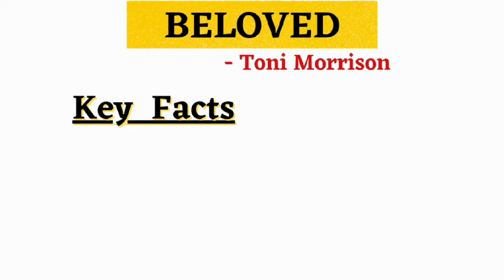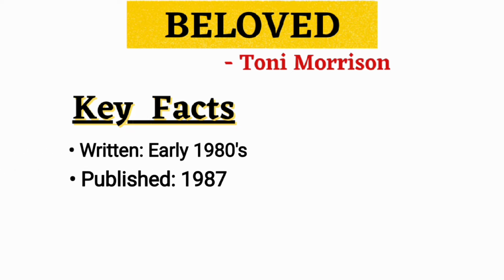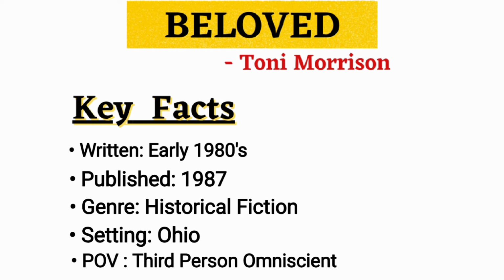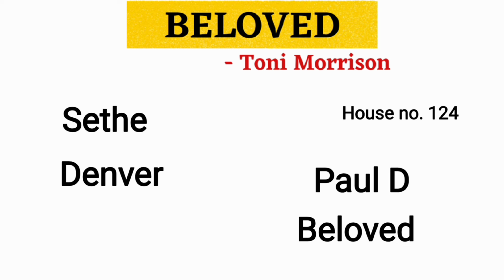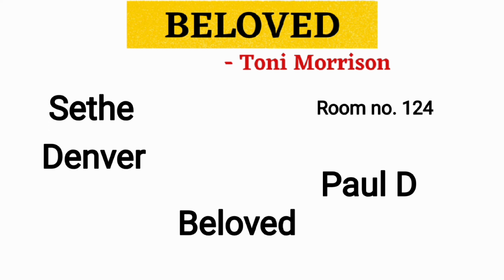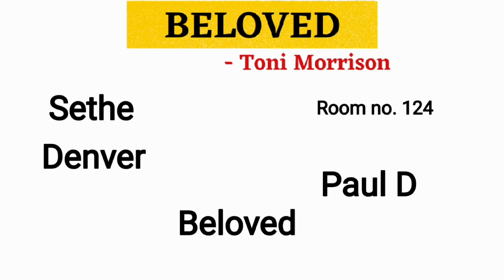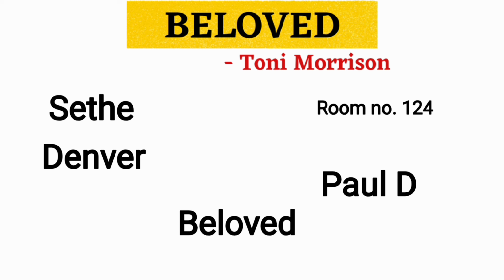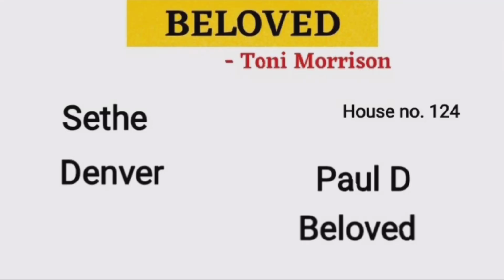Beloved Summary in English | Toni Morrison | Novel Summary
Welcome to Dr. Summary !!

Here we produce literal Summary of novels, short stories, poems, dramas and other genres.